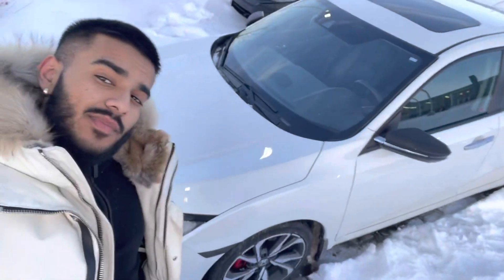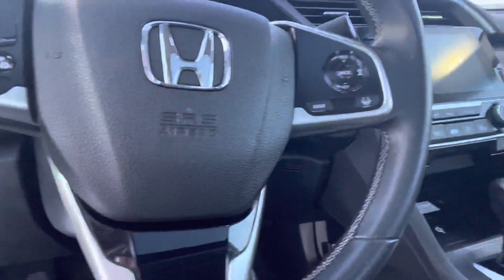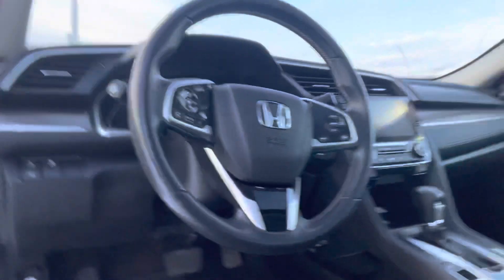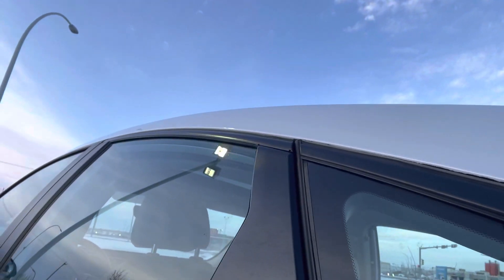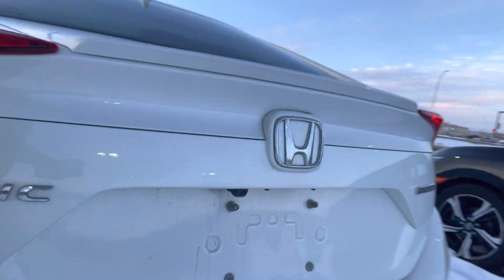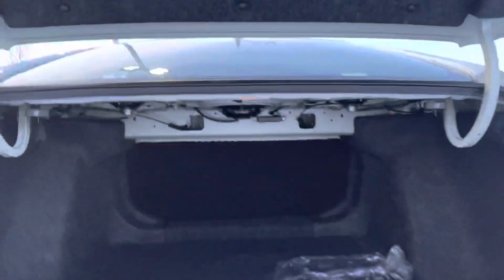Jas from LA Mazda for Amber!